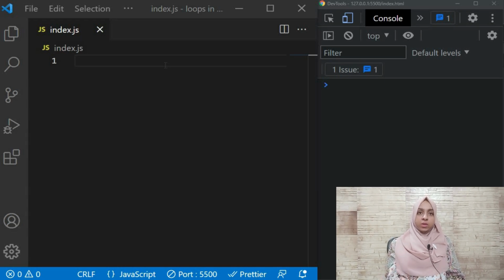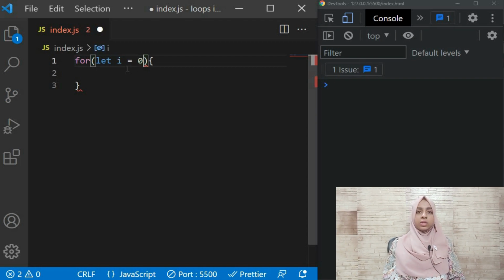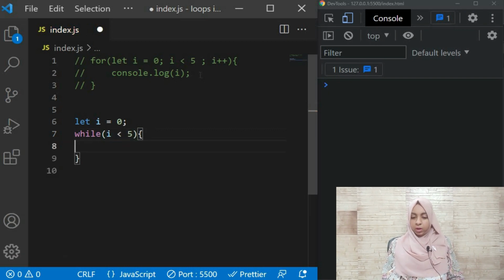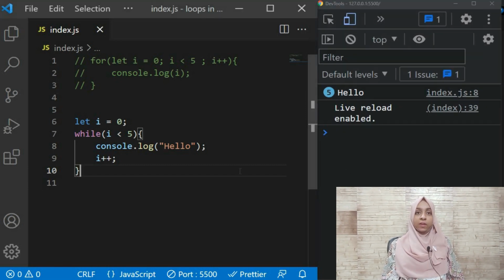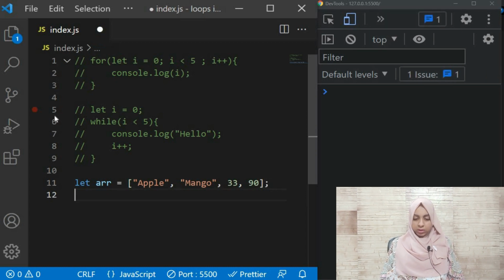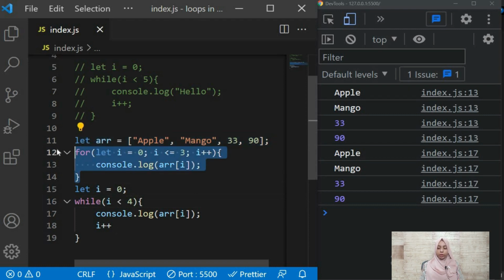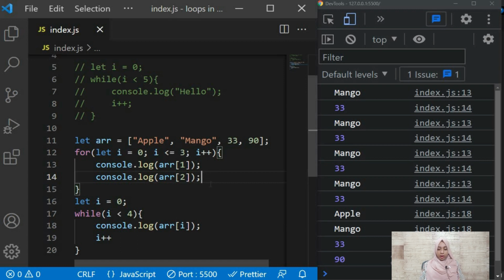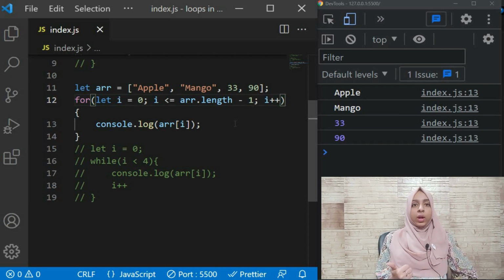Loops in JavaScript - for loop and while loop